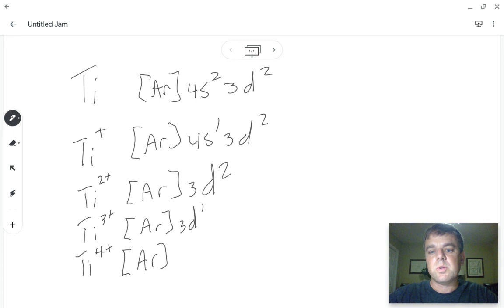Unit 1 Lesson 8: Ionization of transition metals